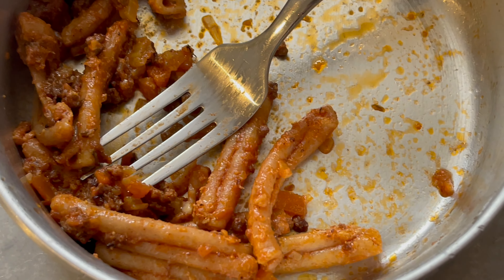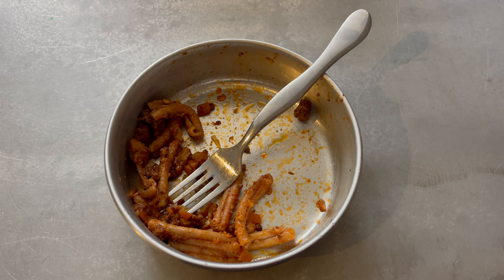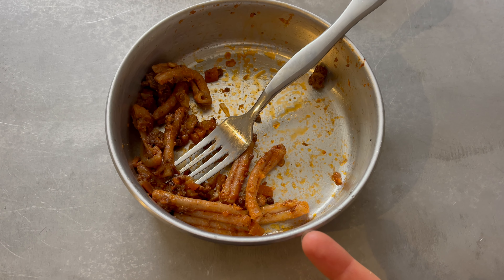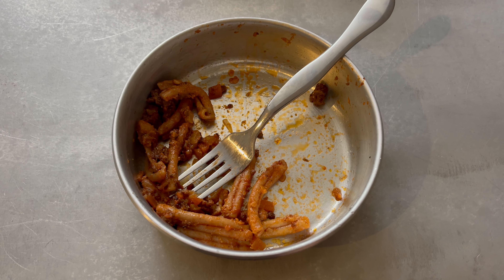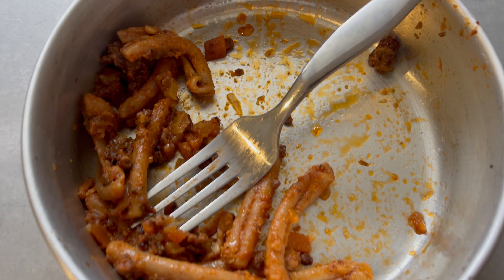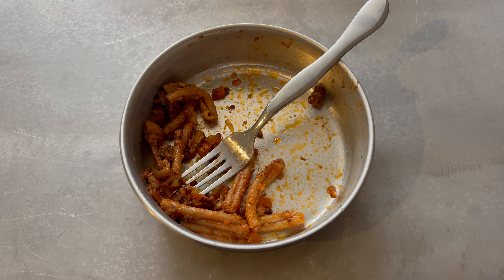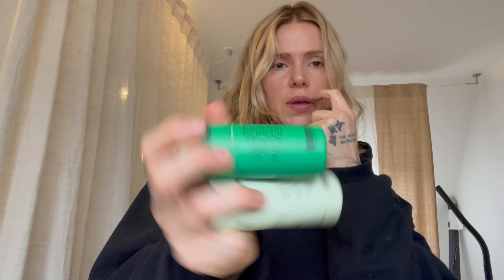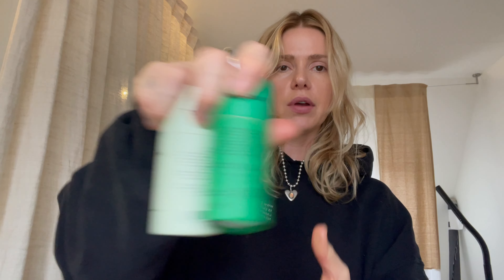natural products i love, cooking my favorite staples + little bit of shopping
at home, getting cozy for the autumn, starting to prapare to move to mexico & cooking lots of my favorite things like: homemade coconut yogurt, plantains and guacamole, chickpeas, dinners, pasta, & cant forget the purple sweet potato.

let me know if you like these food/meal-focused youtubes :)